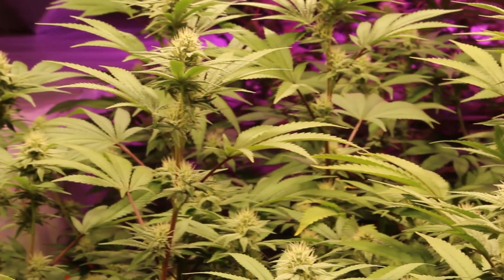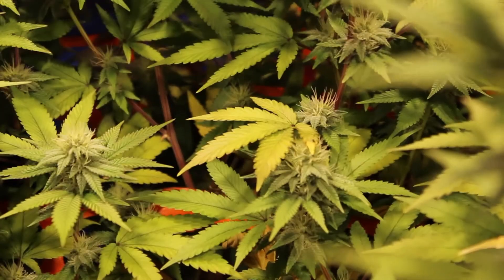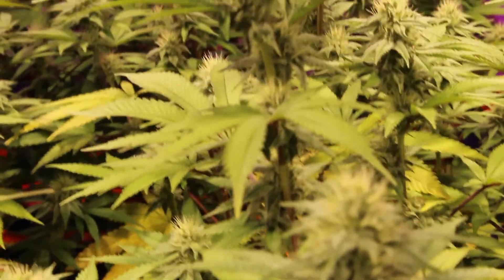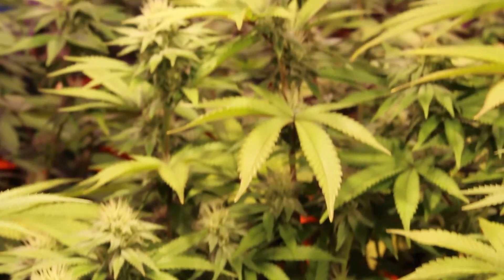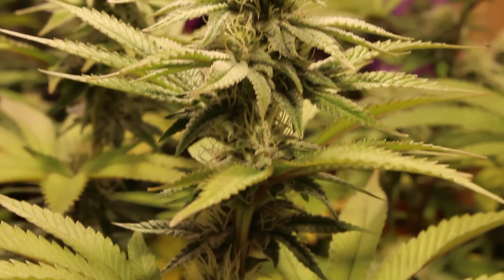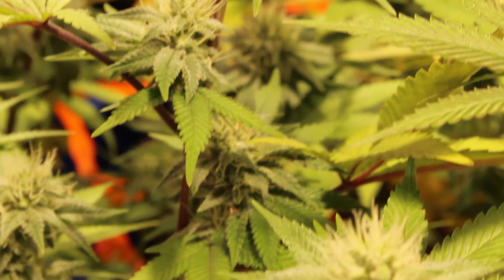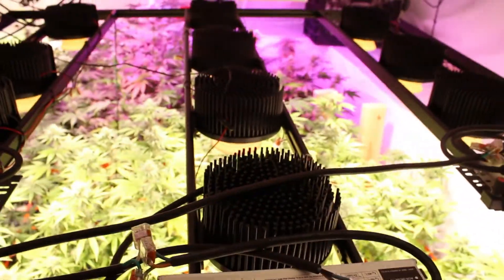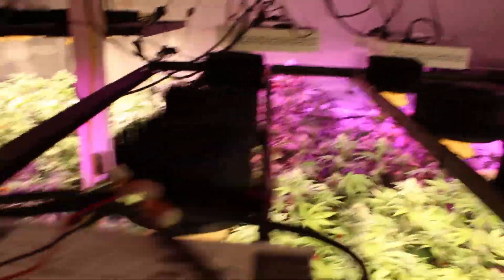L E D in the Clouds S1 Ep5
D.I.Y. L.E.D. grow in progress. I've built the 2 Lights out of 4. The plants are on Day 26 of BLOOM.
Follow along with this series as I build more diy lights and grow some of the finest GG4 east of the Rockies!
Read full description for my grow room stats

Plants are from clone rooted in root riots with Clonex gel

Strains:
GG4 AKA Gorilla Glue #4
Blue Dream x A "Mystery Strain"(for now)

Nutrients:
Botanicare Pure Blend Pro Bloom
Botanicare Liquid Karma
Botanicare Cal-Mag+
Botanicare Sweet Raw
Madfarmer M.O.A.B.

Medium and Pots:
Botanicare Coco Grow
Perlite
5 Gallon Smartpots

Pesticides used and when:
Green Cleaner(dipped while still clones, and after that,sprayed every 3 days for a total of 3 sprayed applications)

Lights:
(This will change during the grow)
1x DIY 600W 4x4 COB LED light w/12x Bridgelux Vero29 3500k 80CRI cobs run by 3x Mean Well HLG-185H-C1400B Drivers
1x DIY 600W 4x4 COB LED light w/12x Cree CXB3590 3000k 80CRI cobs run by 3x 3x Mean Well HLG-185H-C1400B Drivers
4x Marshydro Classic White 300s (140w each)
1x Mars II 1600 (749w)